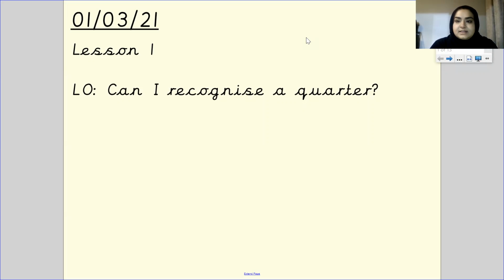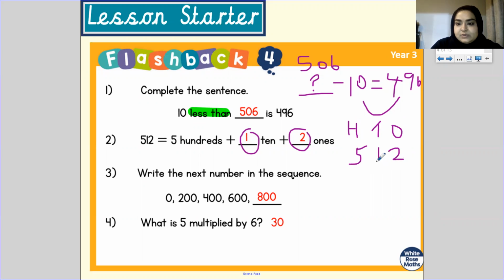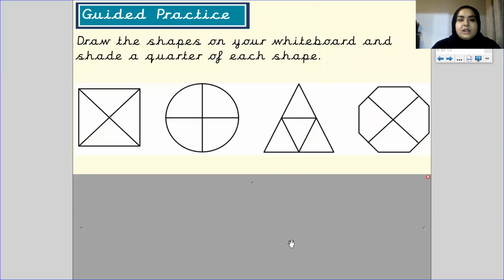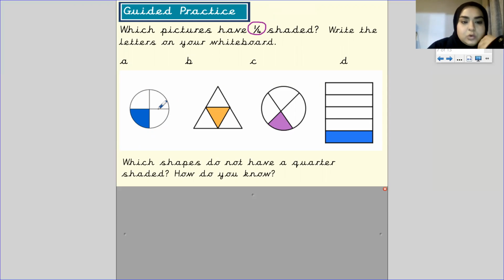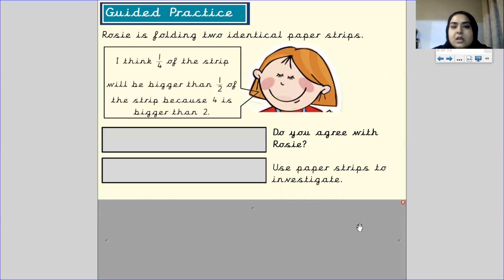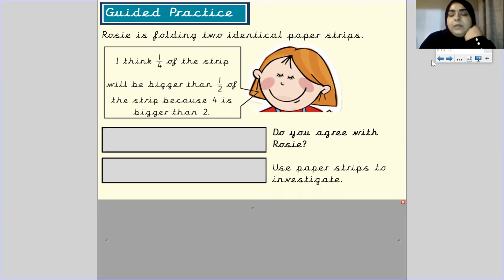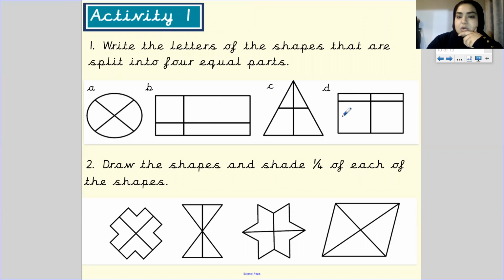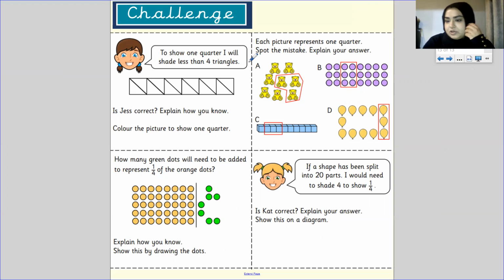Year Three - 1st March - Pankhurst - Maths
In today’s maths lesson, you will be exploring quarters.  You will learn to recognise a quarter of shapes, objects and quantities.